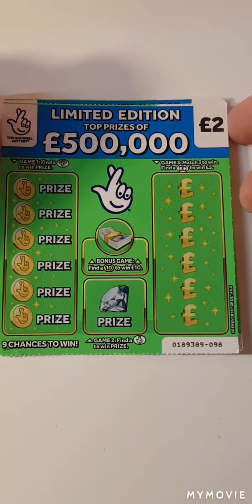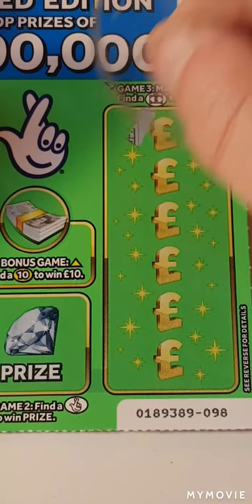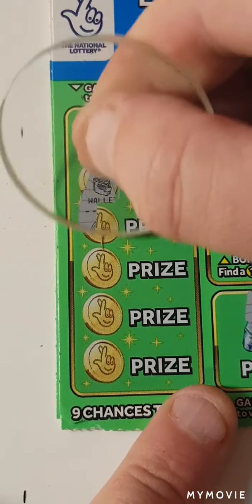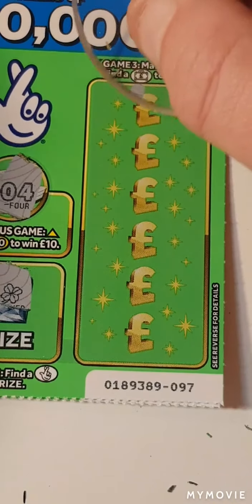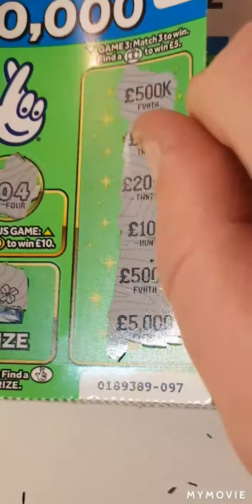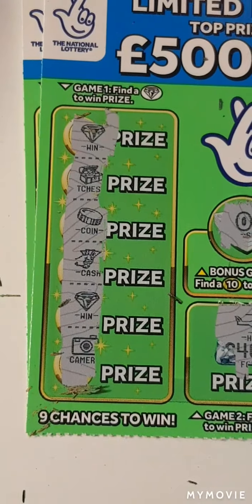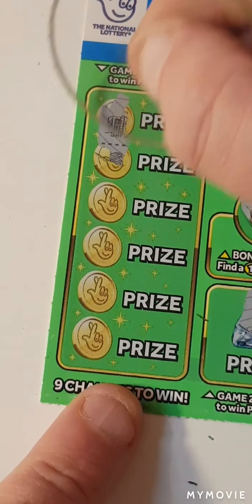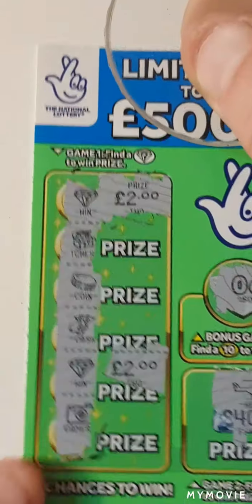green scratch cards with some winners